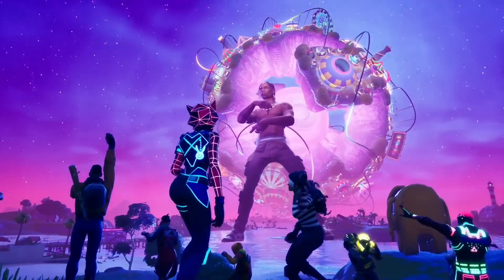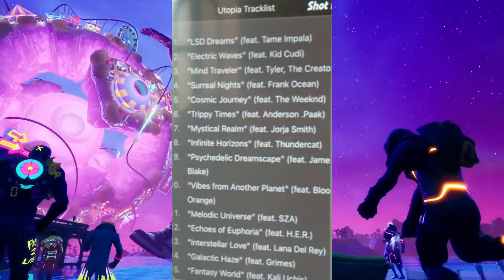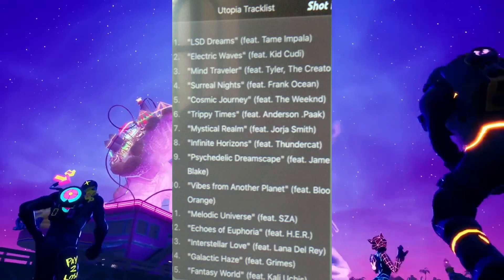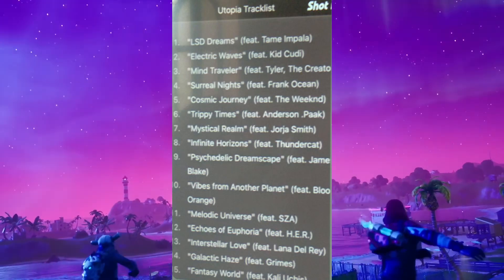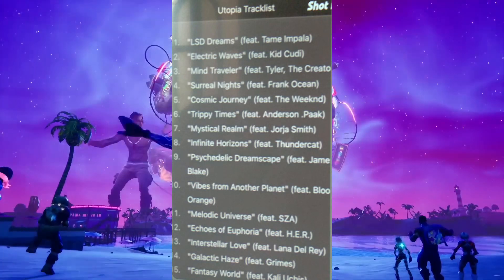IMPORTANT FILTRATION TRAVIS SCOTT ALBUM UTOPIA!! TRAVIS SCOTT RETURN FORTNITE RELASE DATE ITEM SHOP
How To Get Travis Scott Skin In Fortnite! (Unlock Travis Scott Skin) New Travis Scott Style!

this video Fortnite Travis Scott Astronomical Fortnite Battle Royale Battle Royale

travisscottskinsfortnite What's up guys, in this video I talked about the OFFICIAL return release date of the Travis Scott skin in the new daily Fortnite item shop today chapter 4 season 2! The Travis Scott skin is one of the most popular and one of the most controversial skins in the history of Fortnite. This video talks about the return release date of the Travis Scott skin in Fortnite chapter 4 season 2 and answers the popular question: 'when is the Travis Scott skin coming back in Fortnite'?